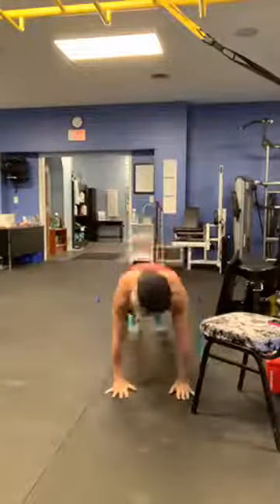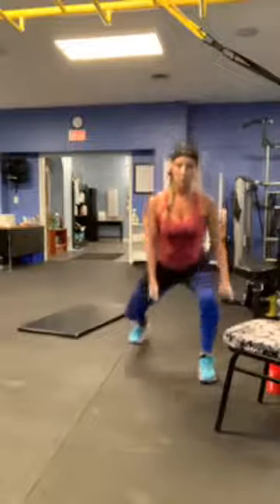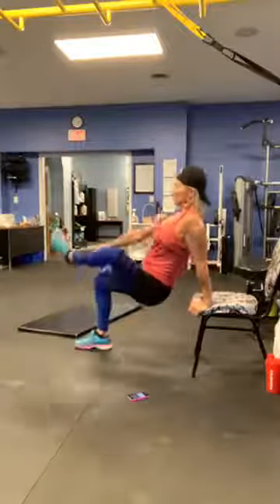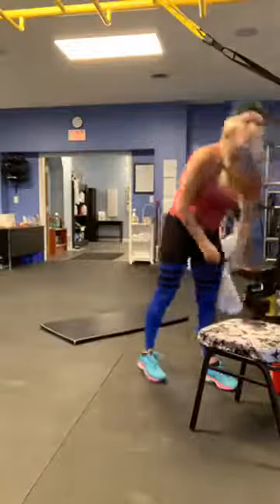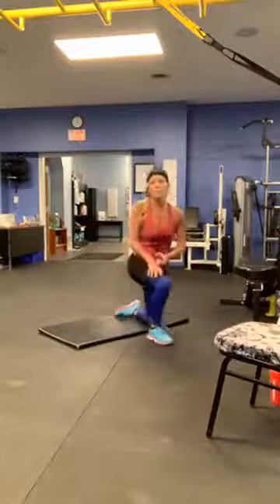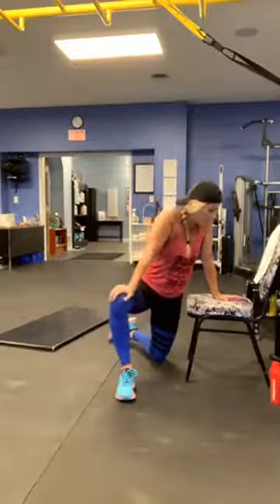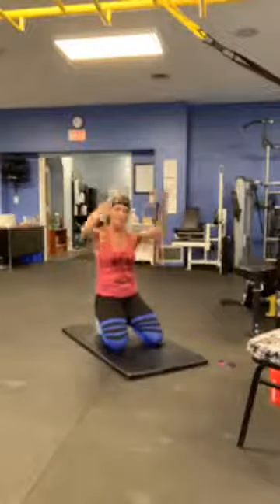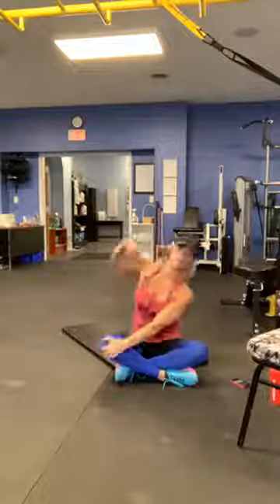BODY BY DESIGN Werk It Full Body Work Out 1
At home full body conditioning workout with minimal equipment